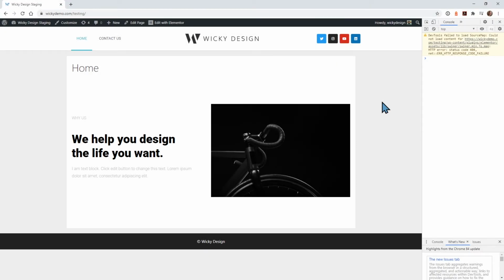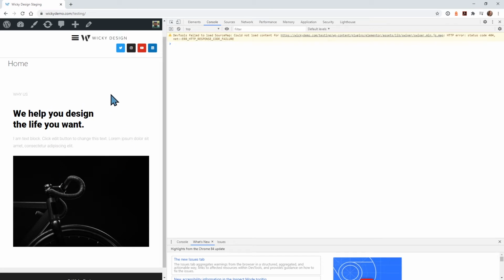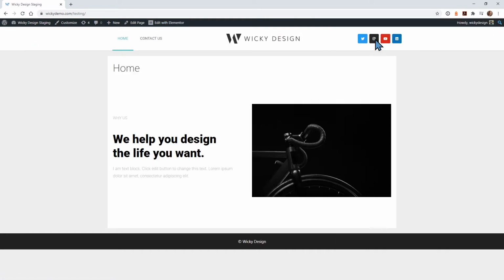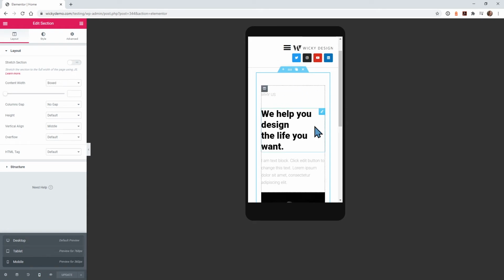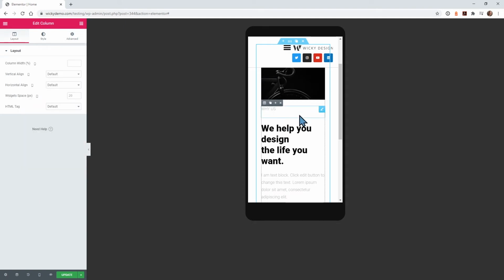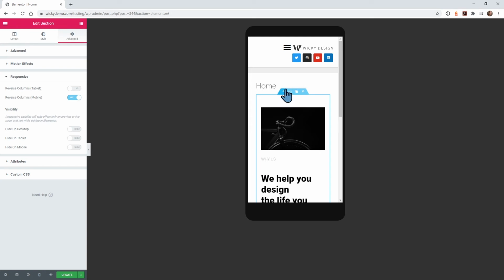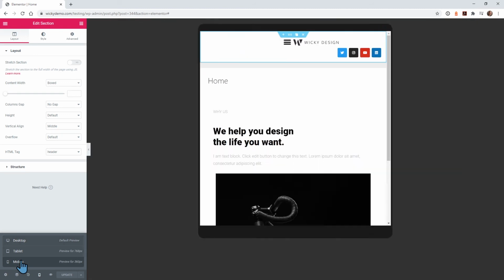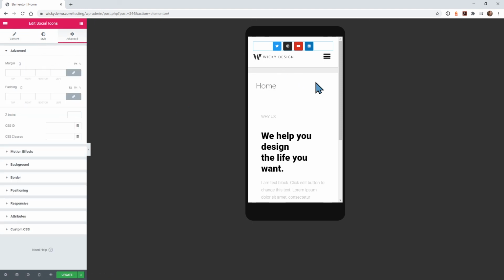How To Reverse Columns On Mobile [Elementor Beginners Tutorial]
In this video I will teach you how to reverse or flip your columns on mobile devices. This can be very helpful for "Call To Action" sections and header navigation.